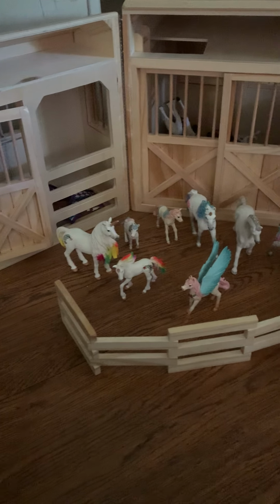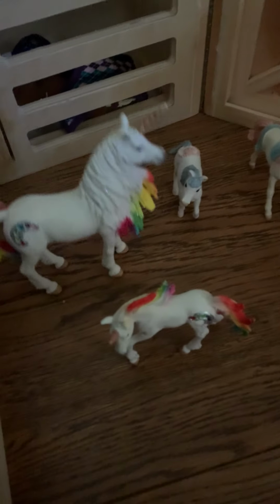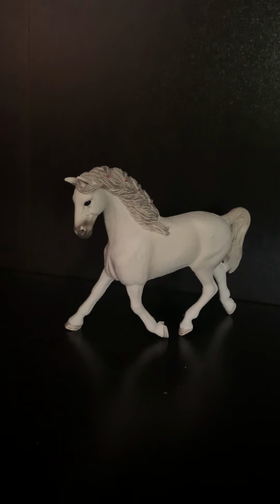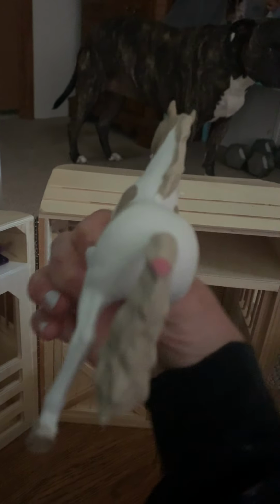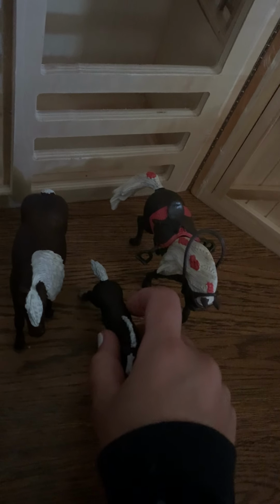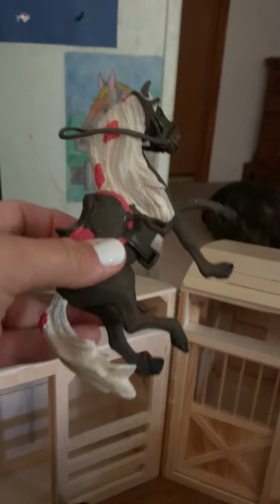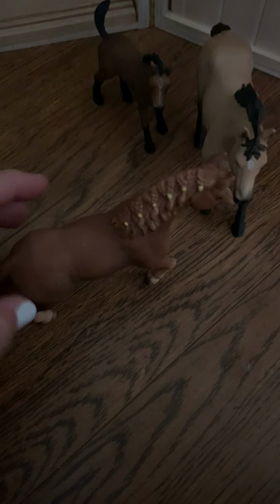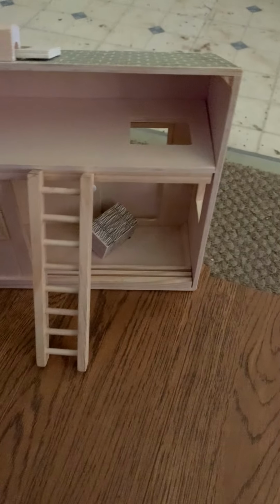My Schleich barn tour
Showing my Schleich horses and putting them on a shelf